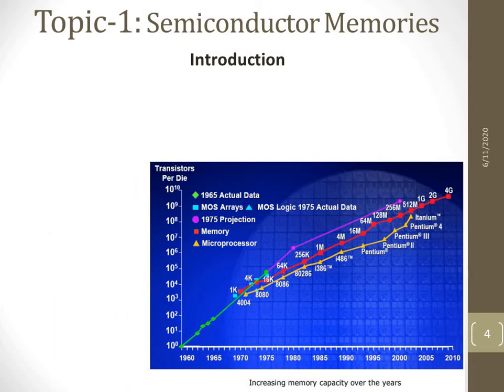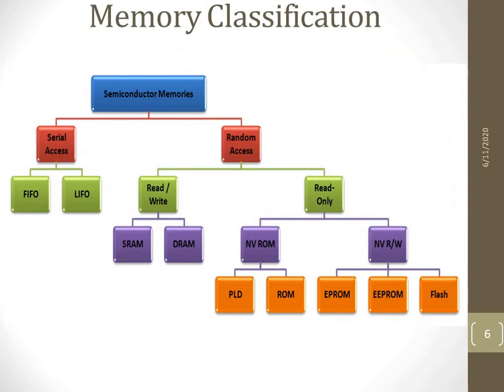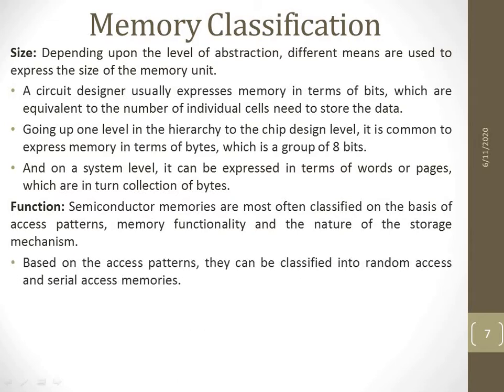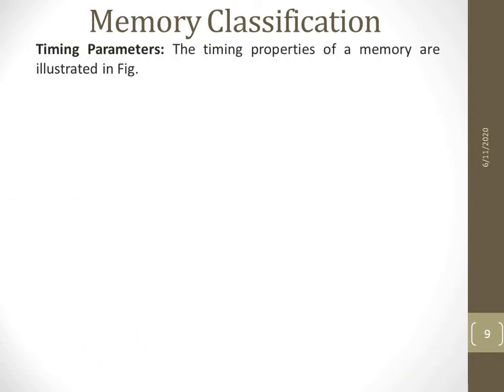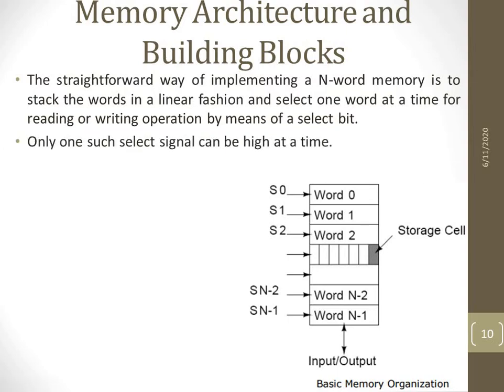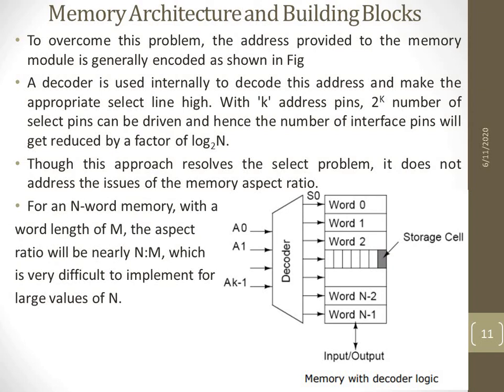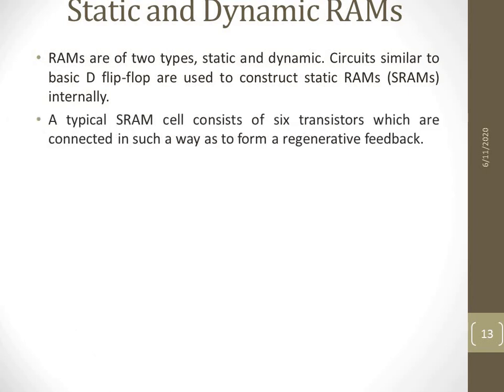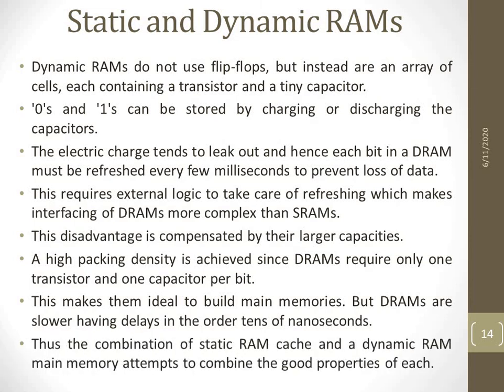VLSI CMOS Subsystem Design part1